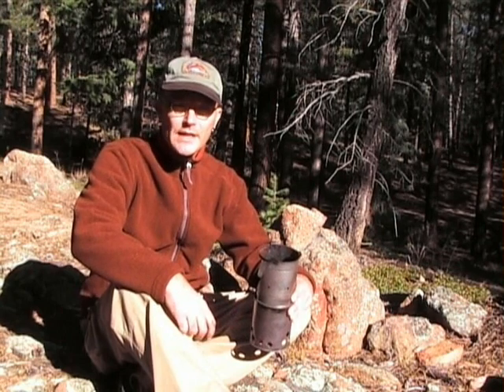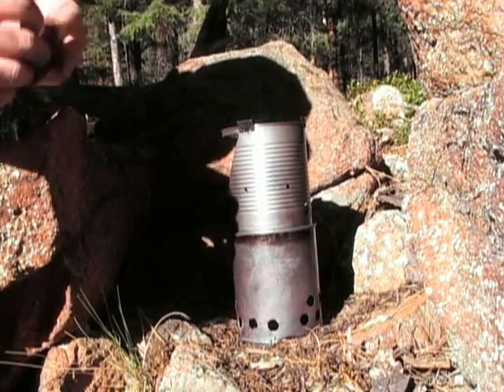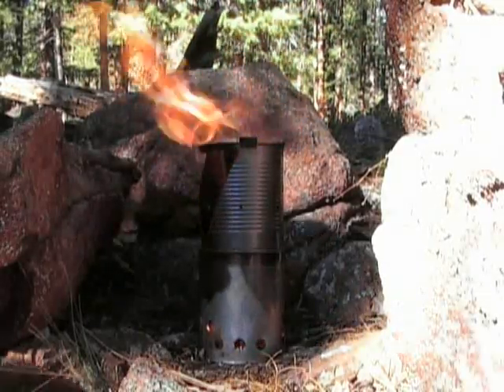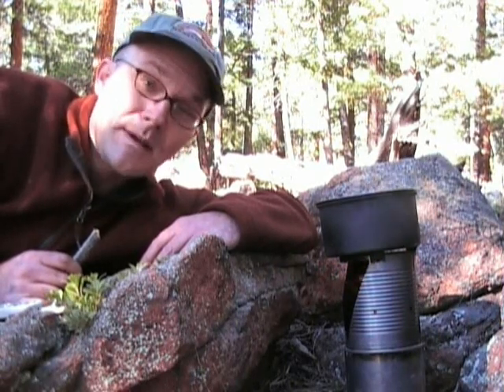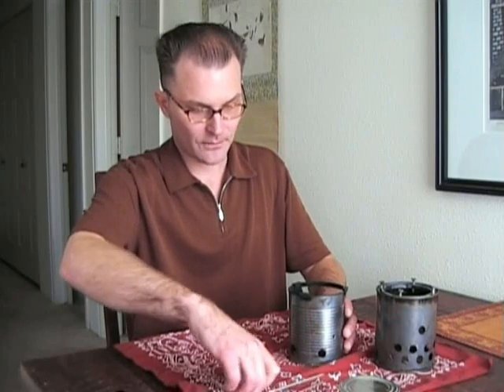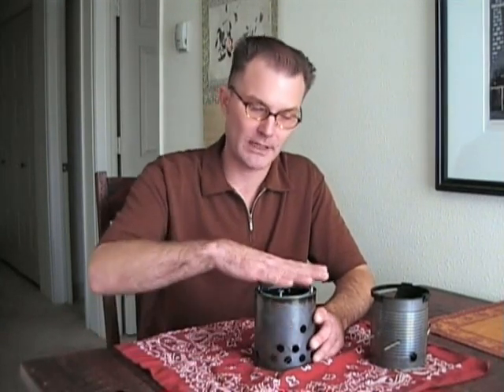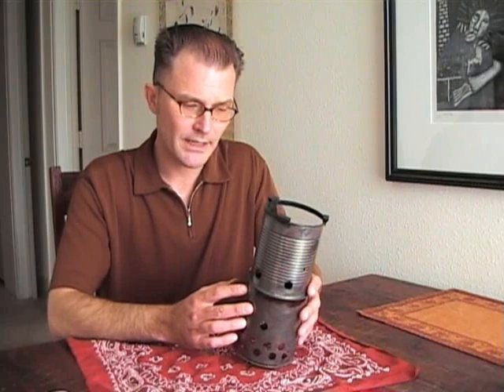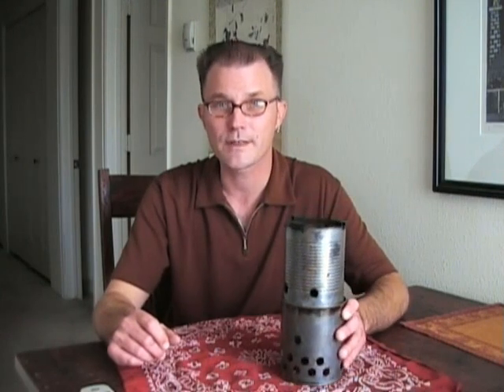Compact Wood Burning Stove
Invented by Jim Falk of trailgear.org